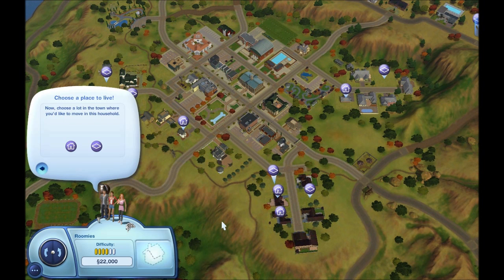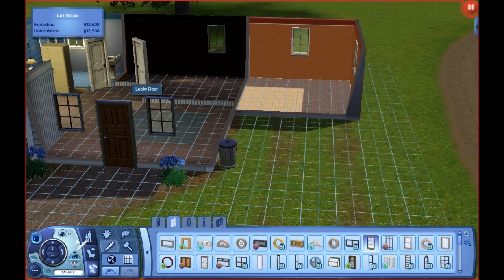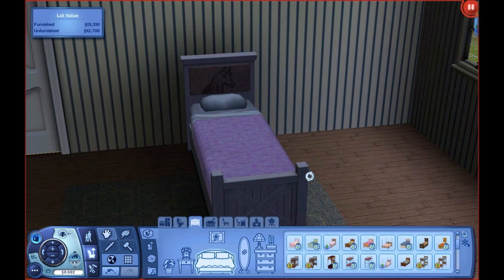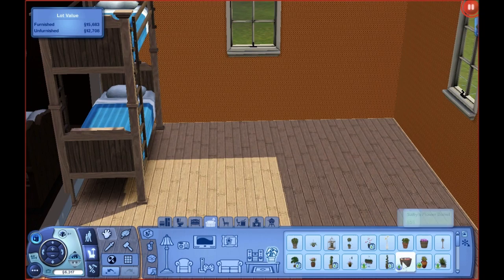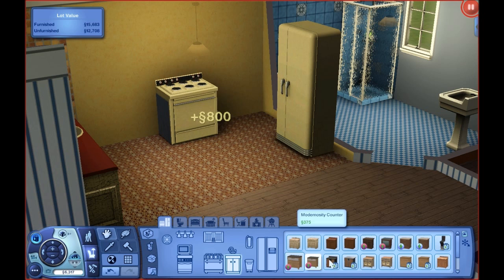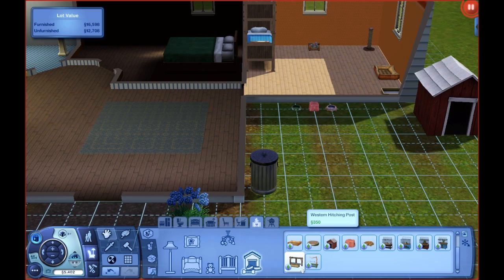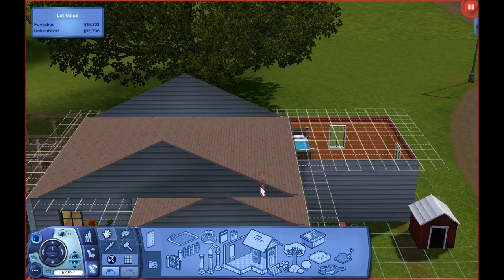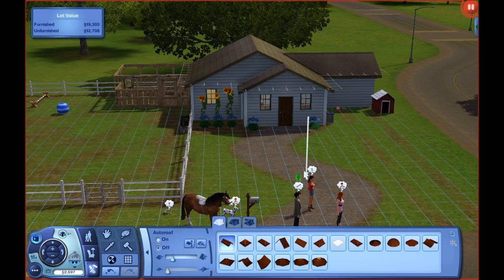Let's Play: The Sims 3 Pets (Part 2) - Welcome to Appaloosa Plains w/ Commentary